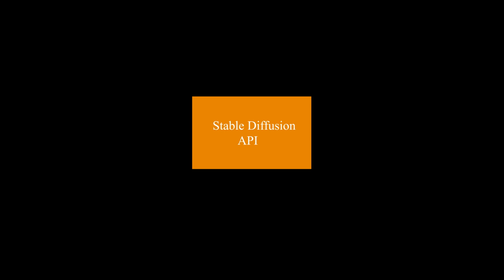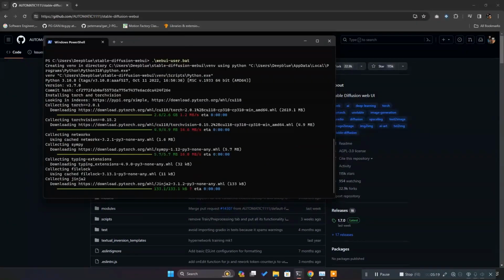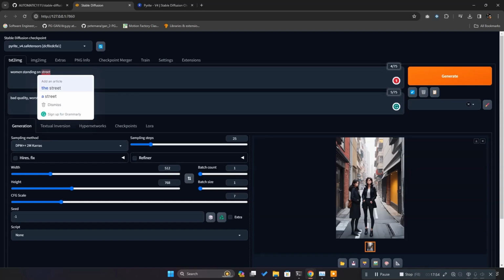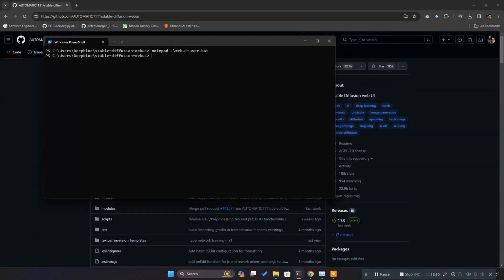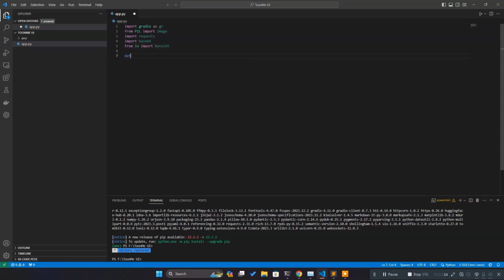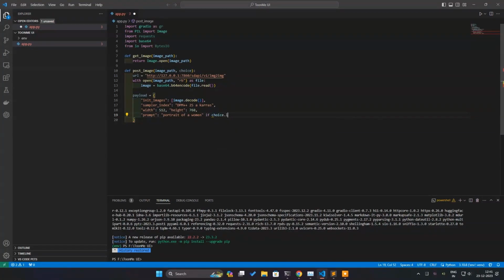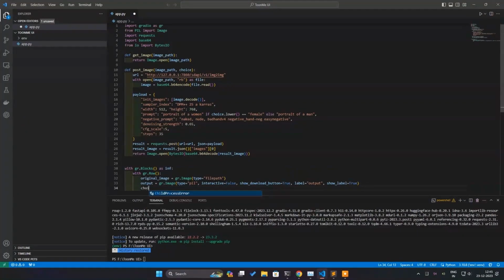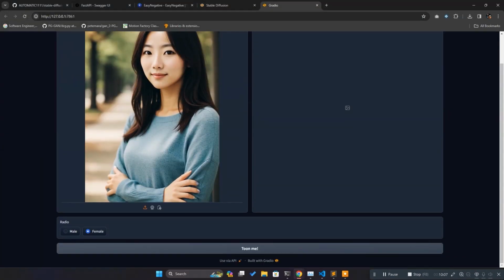Build an AI app to Cartoonify Portraits | Project | Stable diffusion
Merry Christmas 🎄

Transform your photos into anime with this step-by-step tutorial on building a cartoonification app using diffusion models! We set up the powerful Automatic 1111 web UI with API, incorporating the Pyrite v4 model from Civit AI for generating stunning anime characters.

Timestamps:
0:00 Intro and workflow
0:52 Setup stable diffusion
2:14 Pyrite v4
3:27 Textual inversion
4:39 SD API docs
5:19 UI preview
5:46 Coding UI
10:15 Result